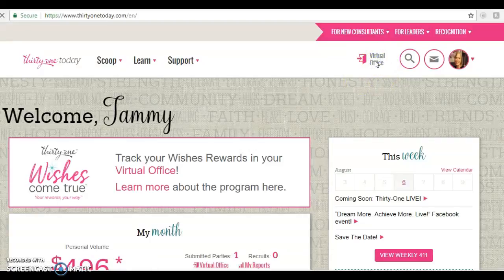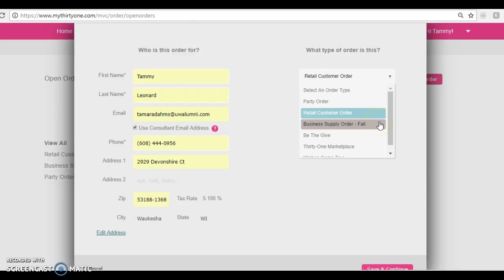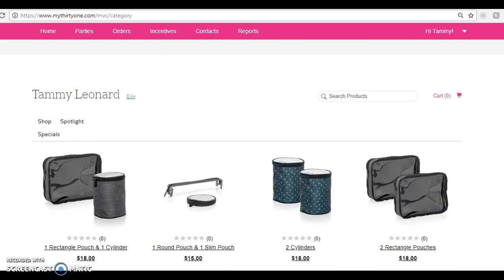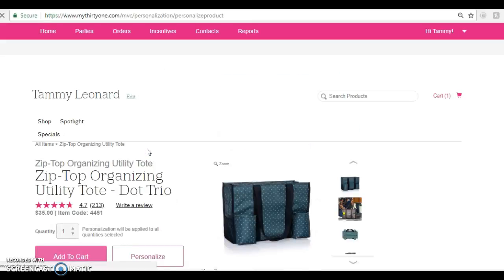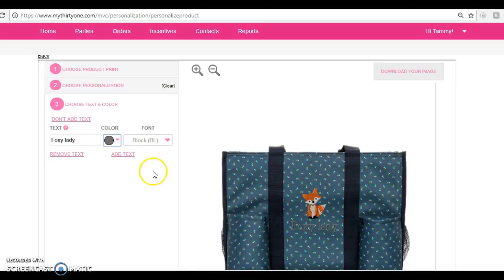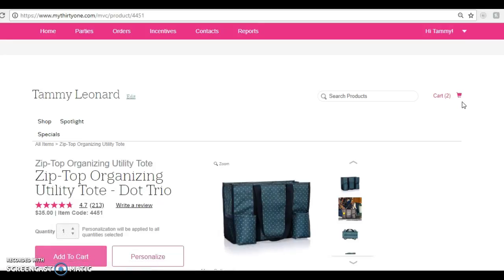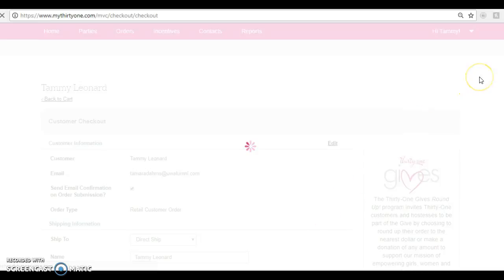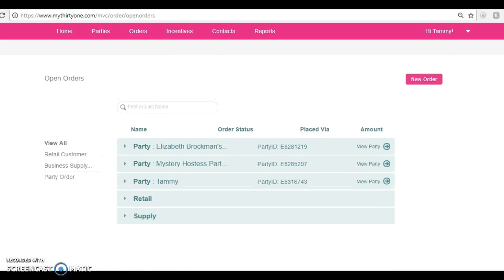How to enter an order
How to enter an order, order types and personalization.